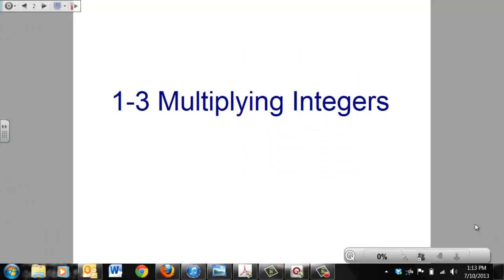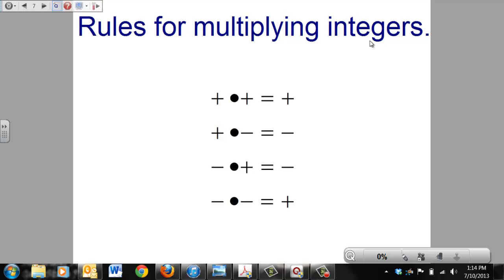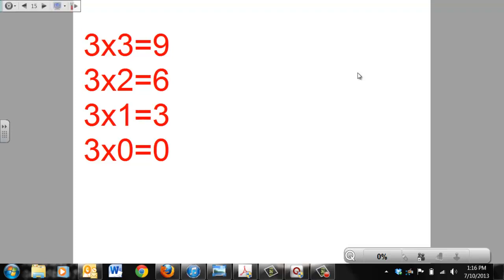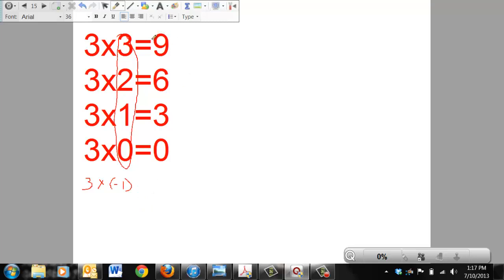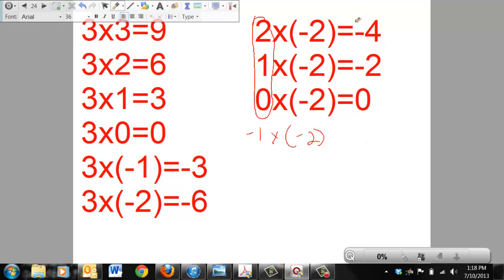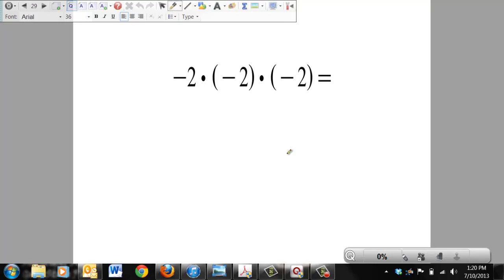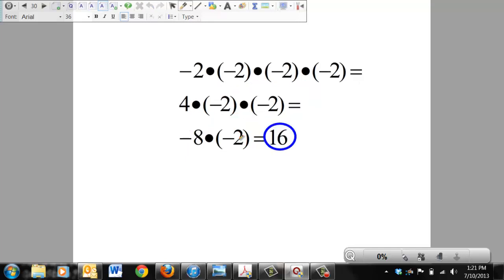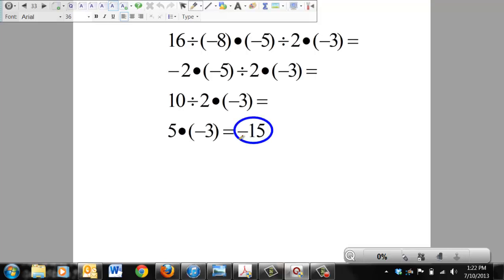1 3 1 4 Multiplying and Dividing Integers